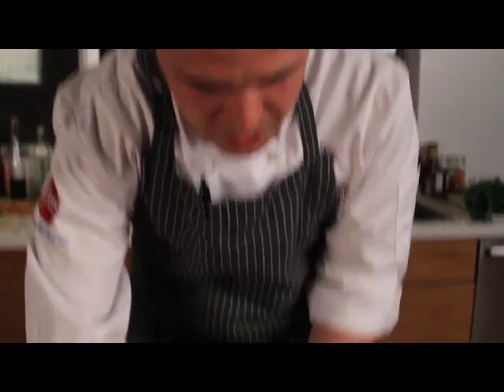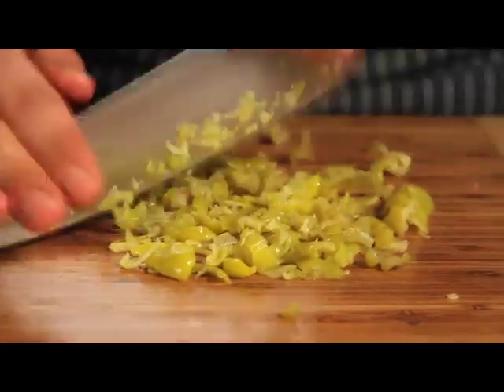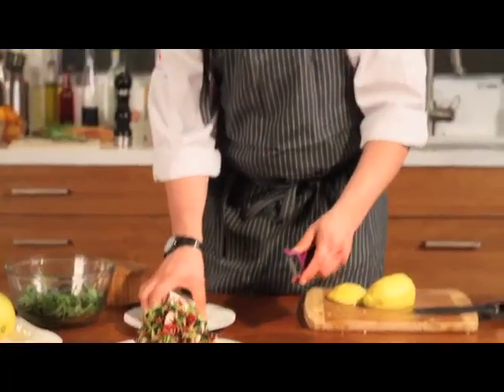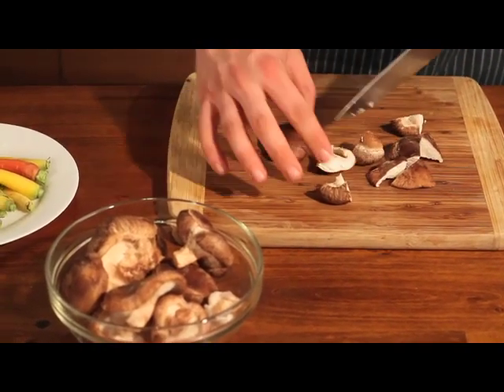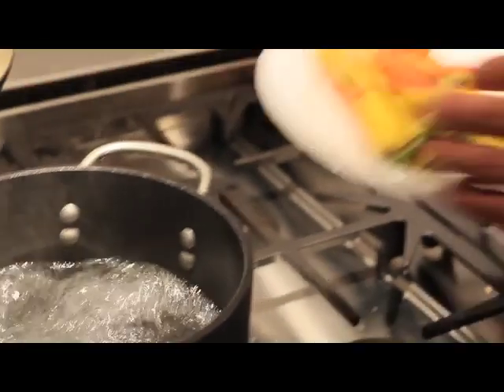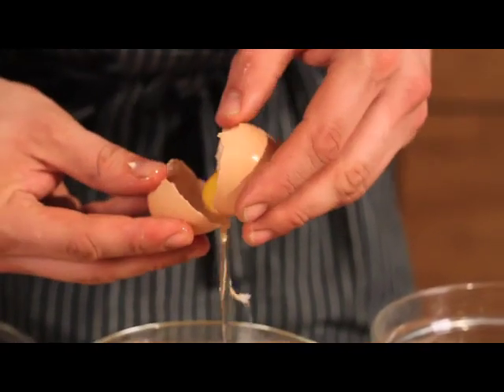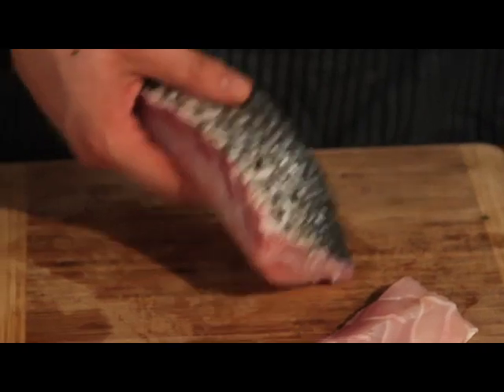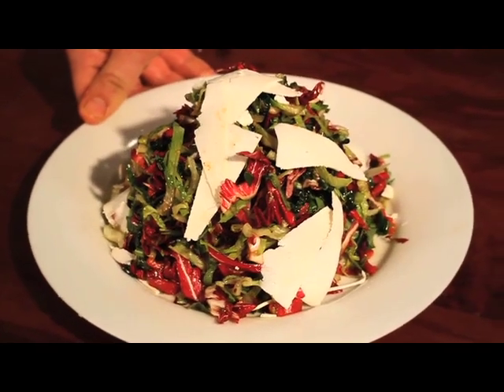Chef Drake Harper Fixes up a 4 course dinner and explains how.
Chef Drake Harper Illustrates the cooking techniques and ingredients in his favorite four course dinner:
Pan roasted Stripped Bass with charmoula sauce
Pan roasted pea tendrils with baby carrots, shallots and shiitake mushrooms.
Tri-color salad with marinated peppers, ricotta solada and balsamic vinaigrette.
Zabaglione with fresh strawberries